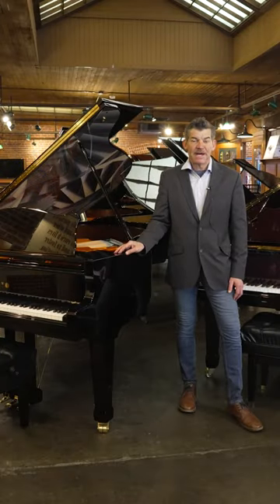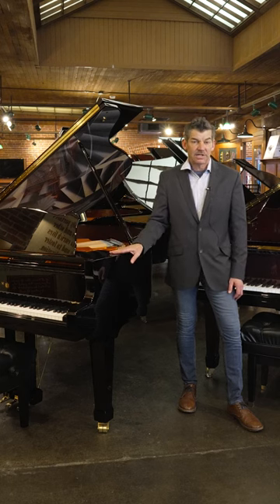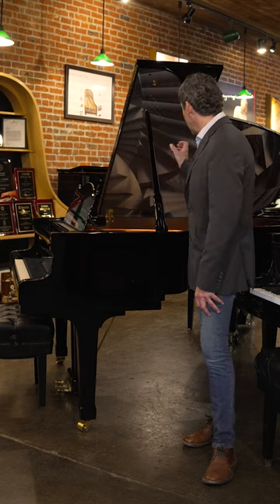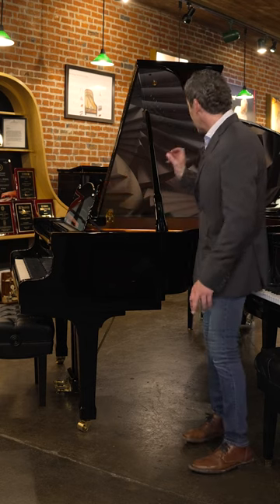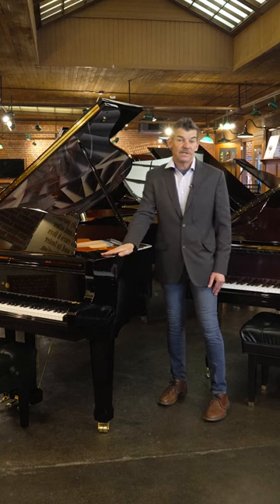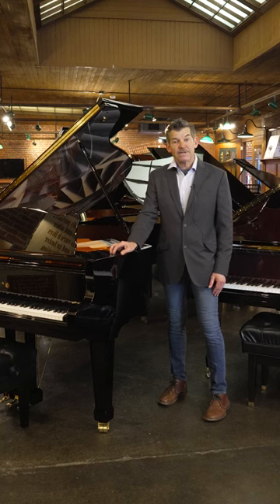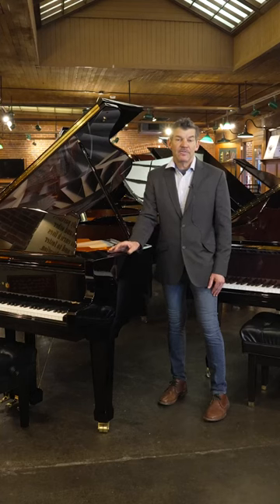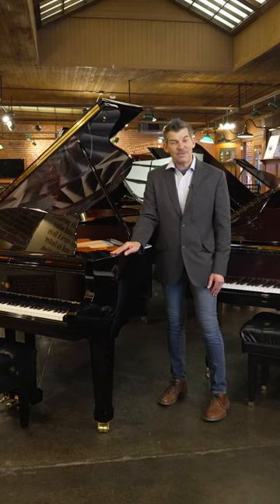Wilhelm Schimmel W180 Custom Artcase Grand Piano | Classic Pianos Portland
Classic Pianos is the largest Yamaha, Bosendorfer, Schimmel and Estonia dealership in the United States. All of the pianos in our inventory are carefully inspected to ensure they are up to our top musical standards. The tone is full, clear and expressive.

Guest House For Clients:

 • Classic Pianos Portland Getaway Weeke...